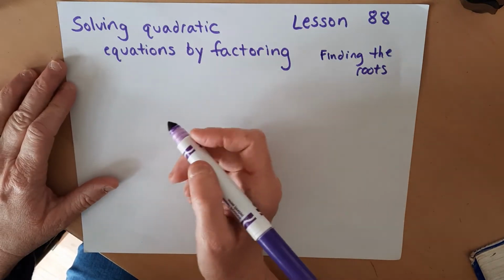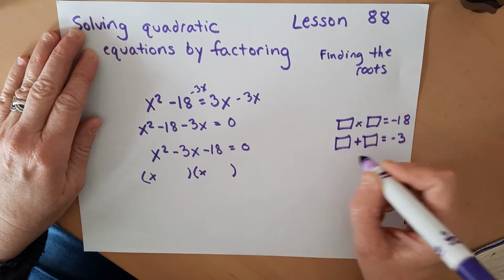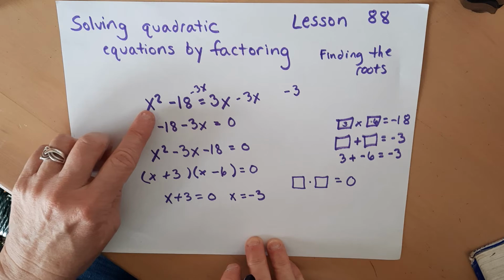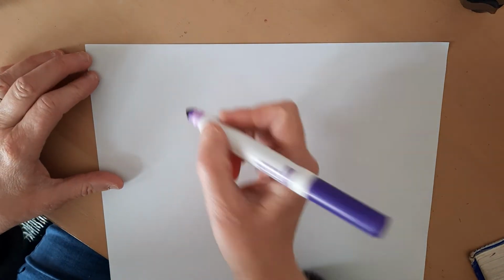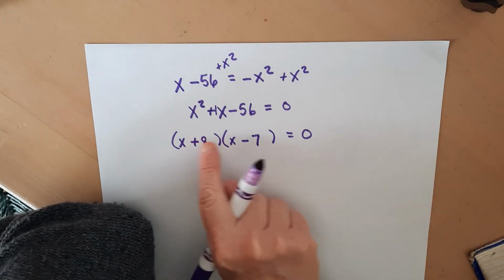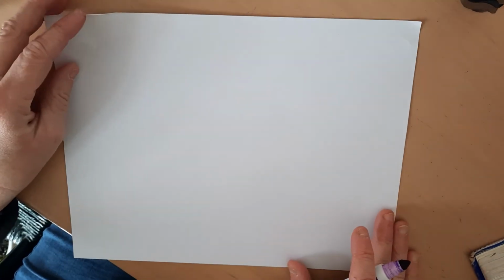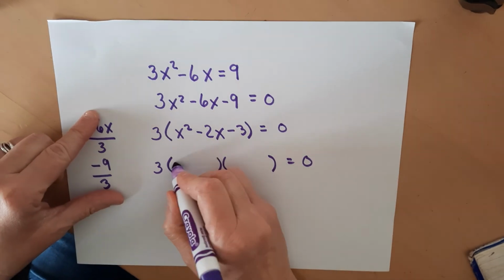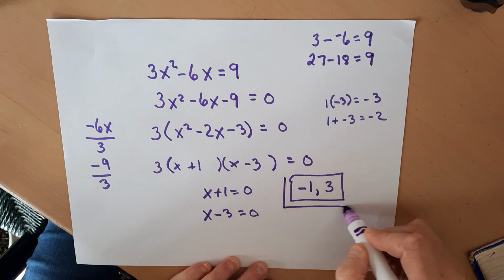Saxon Algebra One: Lesson 88, Finding the Roots of a Quadratic Equation